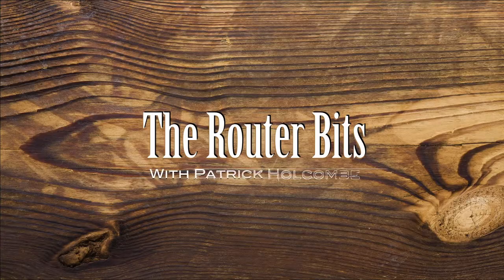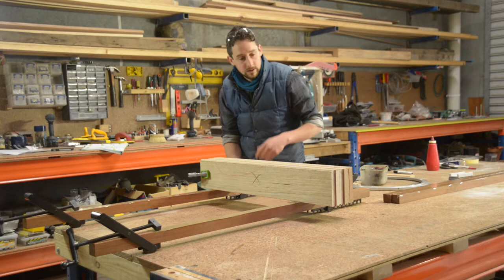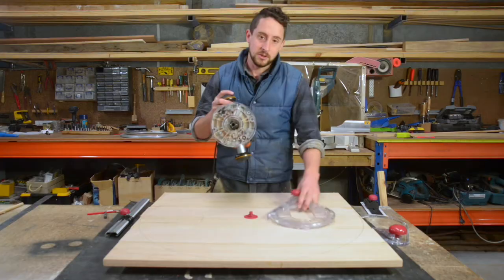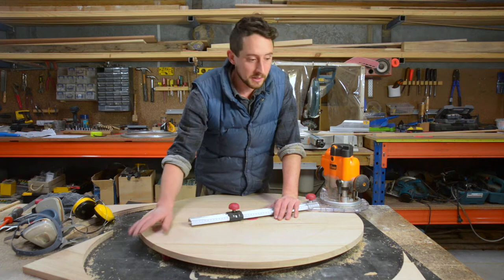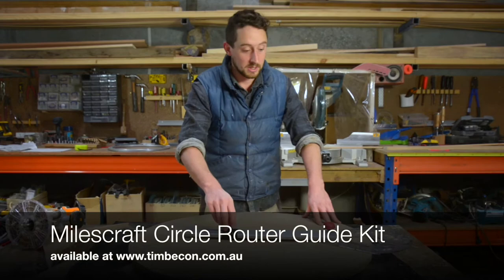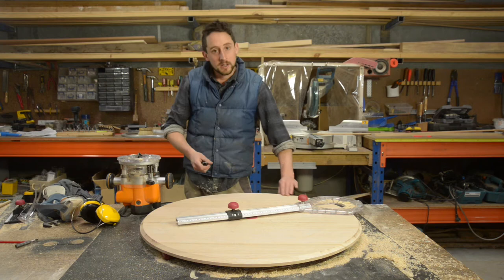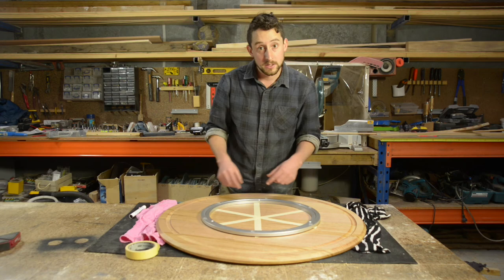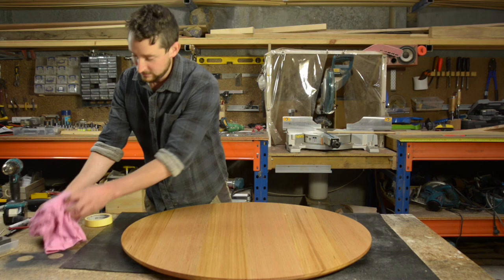The Router Bits - Making a Lazy Susan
In this episode of The Router Bits, Patrick expands the role of router bits slightly, and combines other tools and methods to complete a large Lazy Susan. Filled with interesting techniques you can apply to other tasks, this episode of The Router Bits is worth watching, even if you've never owned a router but simply love the craft...